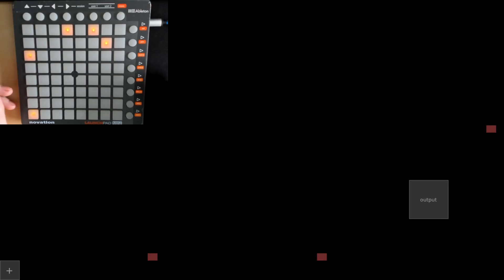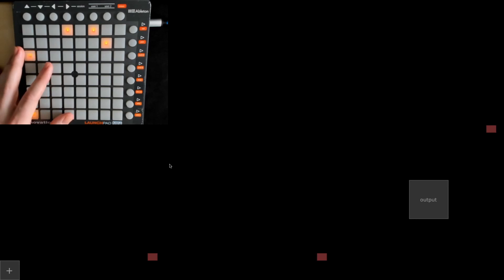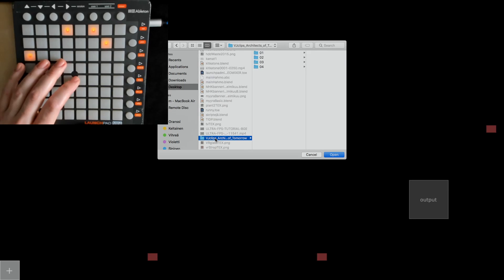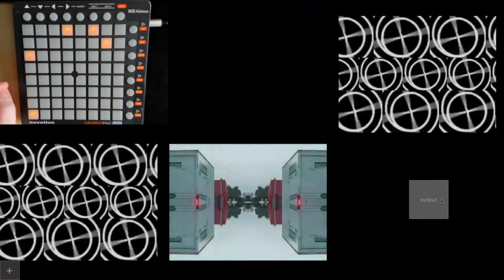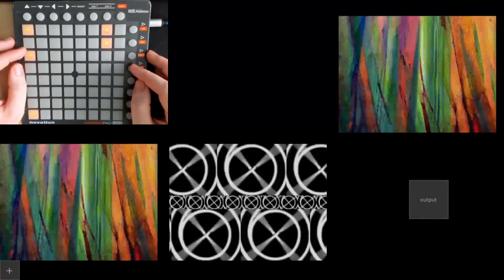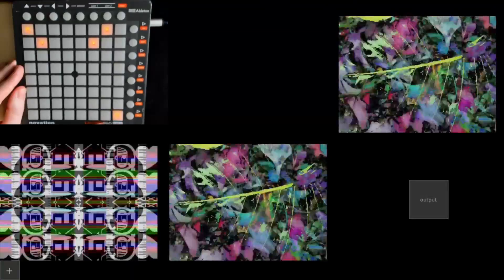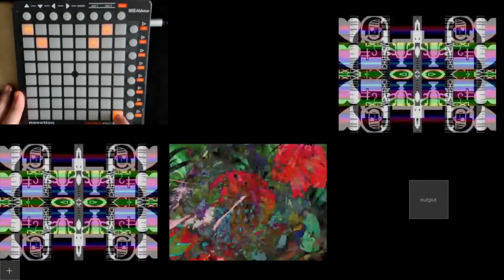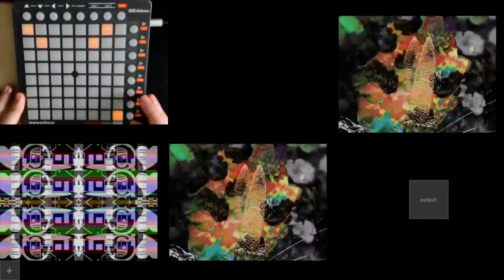VJ mixer for Launchpad Mini [TouchDesigner]